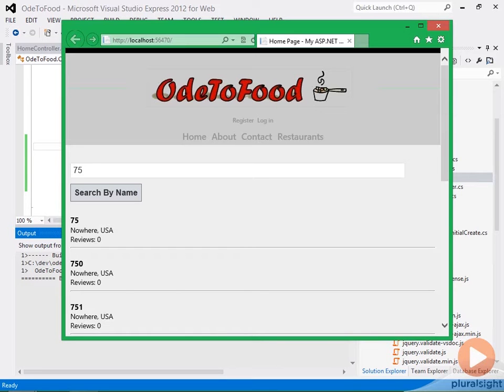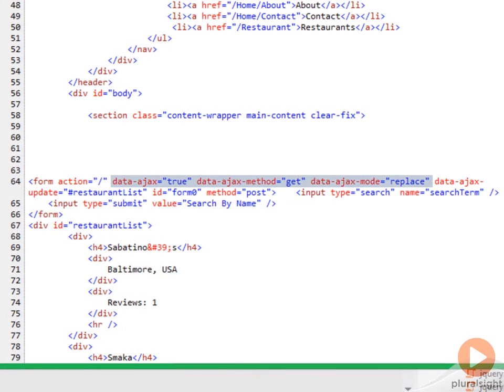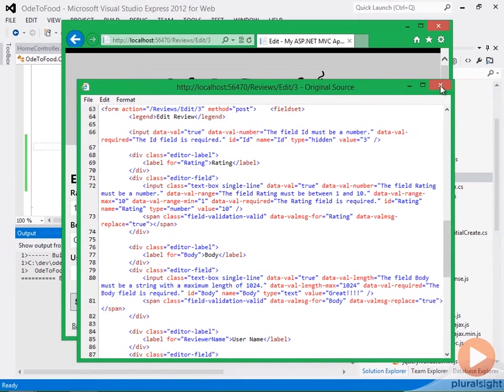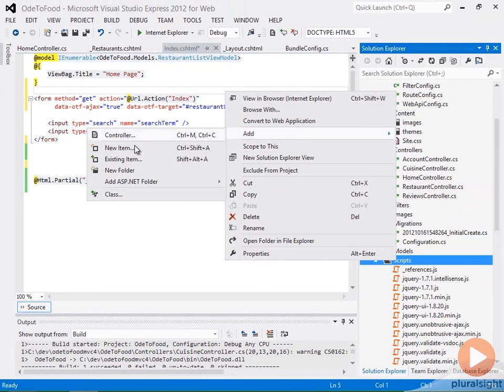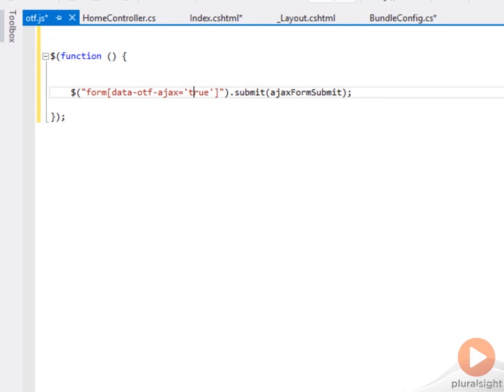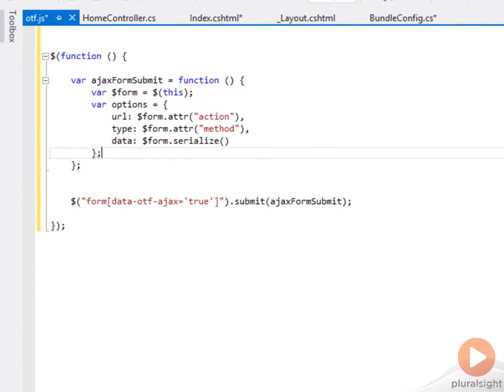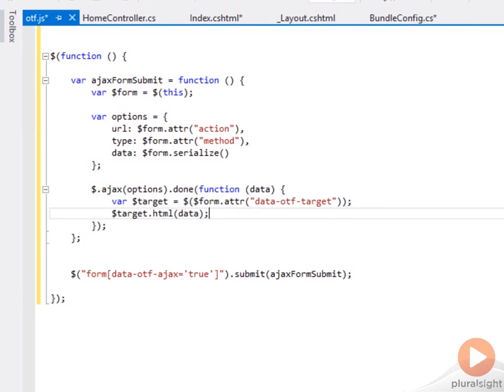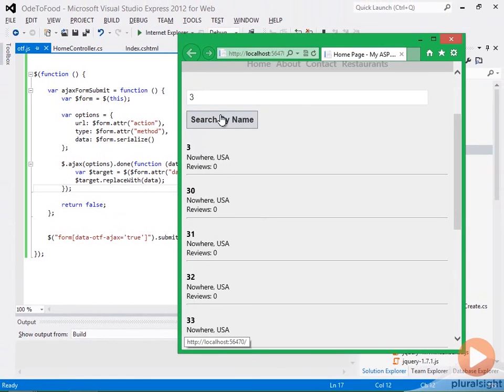Add a bit of dash to your data with jQuery and MVC 4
In this video excerpt from Scott Allen's new course Building Applications with ASP.NET MVC 4 you'll see how to use the new HTML 5 "data dash" tags to apply attributes to your HTML that can be used to attach jQuery functions, all without breaking the fundamental form submission process.  In the full course Scott covers other topics such as action filters, Razor layout views, and security in ASP.NET MVC 4.